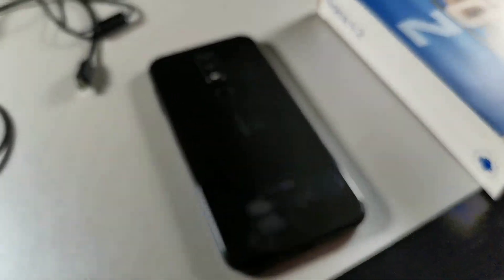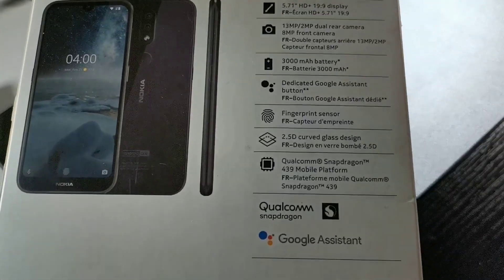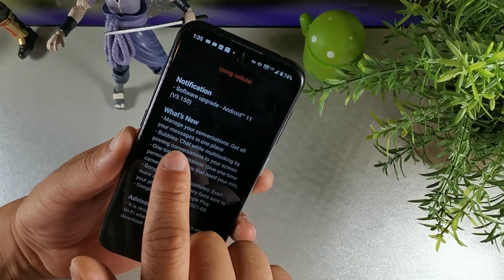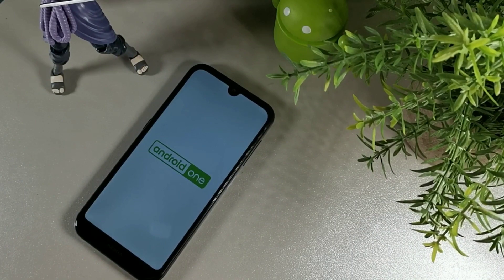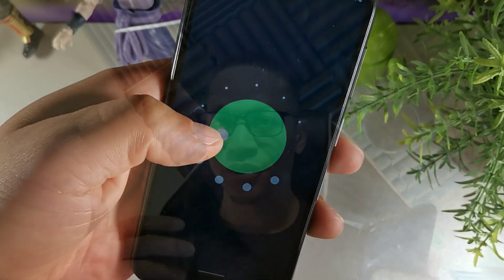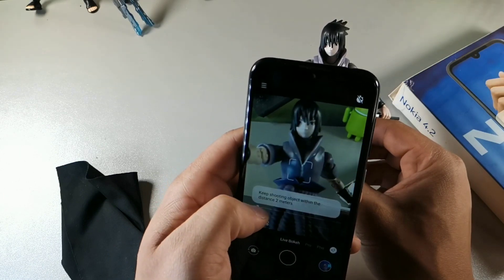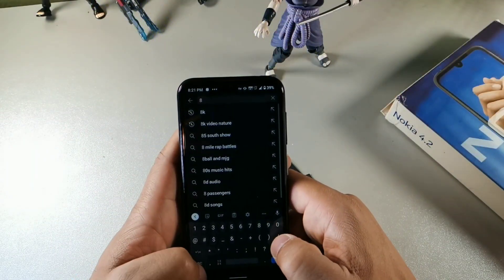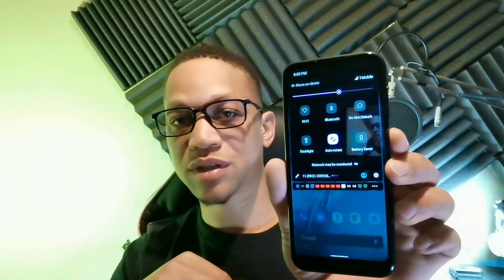Android 11 update on the Nokia 4.2 two years Later | What's New!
Hey Crew,
Android 11 has come to the Nokia 4.2 a smartphone that you can get for 119 US dollars. This device was released in Feb 2019 and was bundled with Android One which allows this phone to have its second major update so far. Let's take a look at what's different with the new software android 11 running on the Nokia 4.2

5.71 inches, 81.4 cm2, 720 x 1520 pixels, 19:9 ratio (~295 ppi density), Android 9.0 (Pie); Android One
32GB 3GB RAM, microSDXC (dedicated slot), Qualcomm SDM439 Snapdragon 439, CPU: Octa-core, GPU: Adreno 505
Dual Rear Camera: 13MP + 2MP, Front Camera: 8MP, Video: 1080p@30fps, 3000mAh Battery, Fingerprint Sensor, FM radio
2G GSM bands: 850 / 900 / 1800 / 1900, 3G HSDPA bands: 850 / 900 / 1700(AWS) / 1900 / 2100, 4G LTE bands: 1(2100), 2(1900), 3(1800), 4(1700/2100), 5(850), 7(2600), 8(900), 12(700), 17(700), 28(700), 38(2600), 66(1700/2100)
International Version - No Warranty in US. Compatible with Most GSM Carriers like T-Mobile, AT&T, MetroPCS, etc. Will NOT work with CDMA Carriers Such as Verizon, Sprint, Boost
sim1 sim 2 + nano
720x1520 pixels
295 ppi